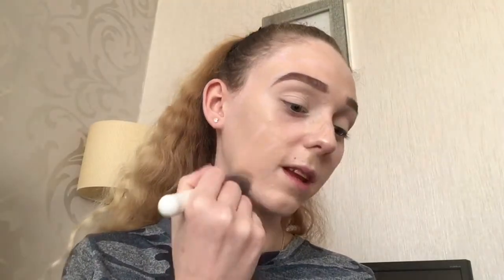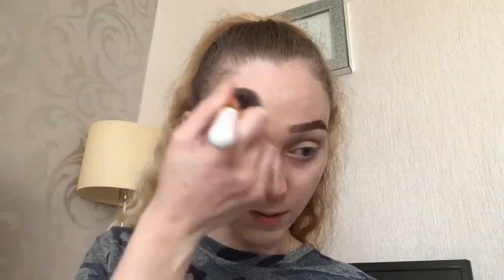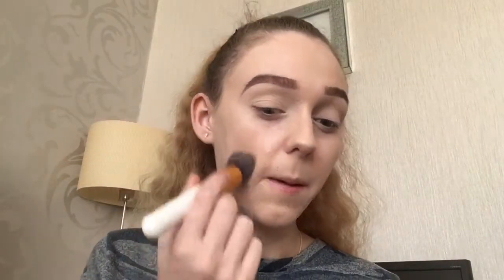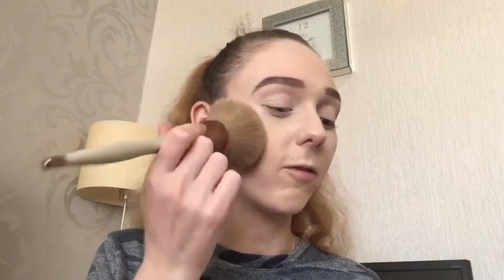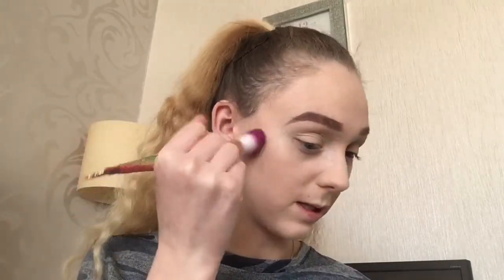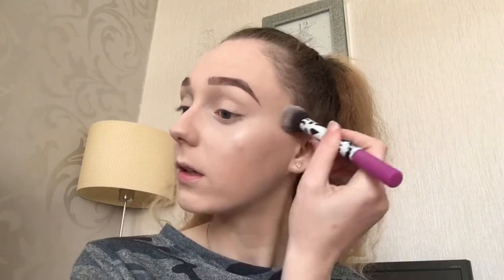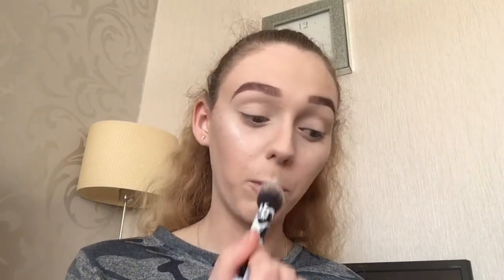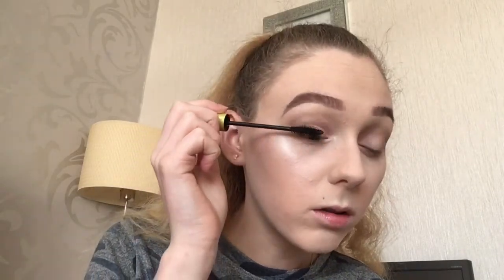Easy Cool Toned Eyeshadow Makeup Look